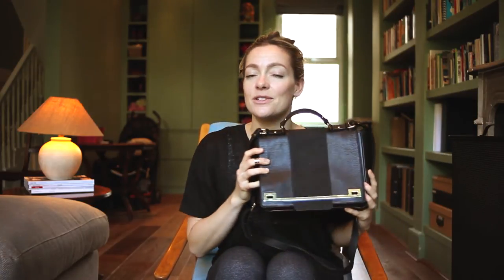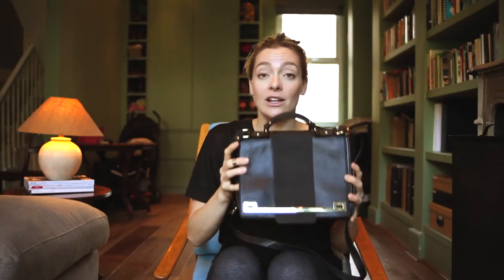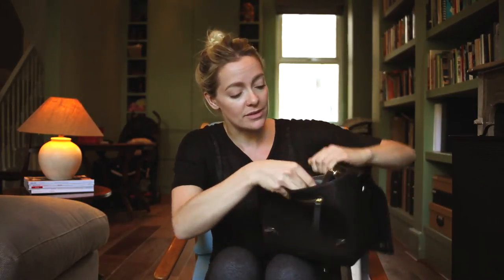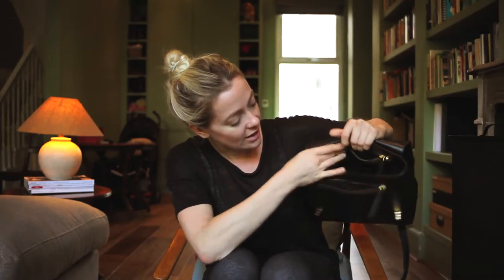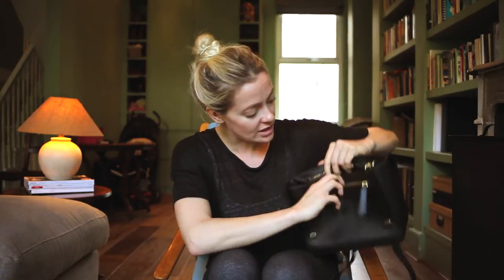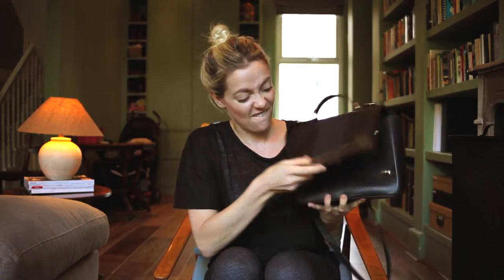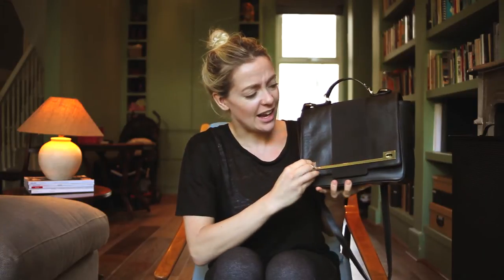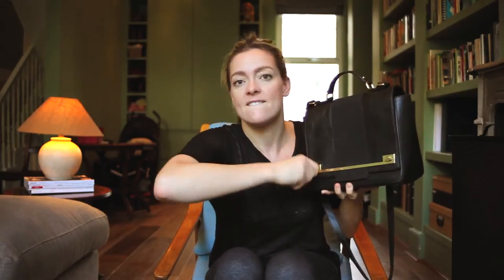Cherry Healey: Product Review 01 (30.10.2014)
& Other Stories